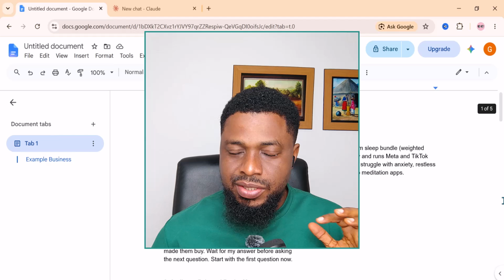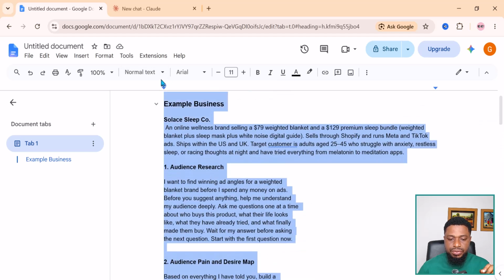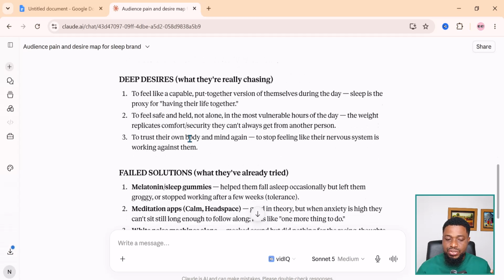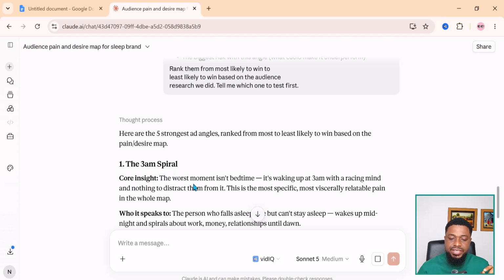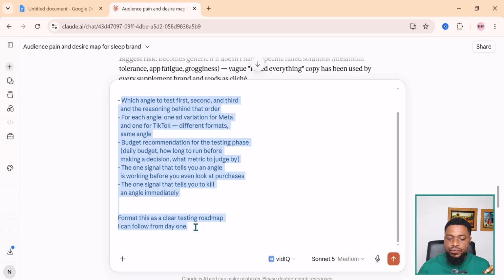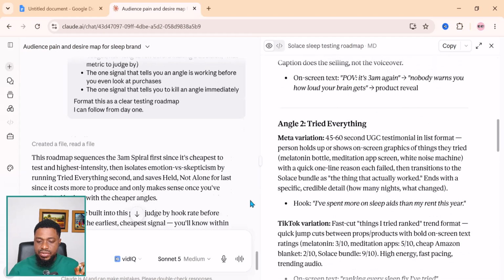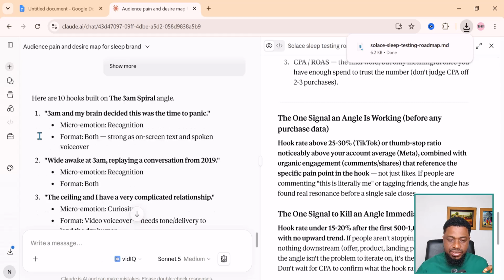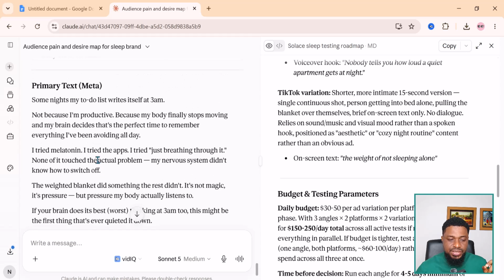How to Use Claude to Find My Winning Ad Angles Before Spending Any Money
Most people open Ads Manager, write something that sounds good, and hope it works.
When it does not they blame the platform. The real problem is the angle, what you lead with, who you are talking to, and what emotional trigger you are pulling.

In this video I am showing you how to use Claude to research your audience, map their pains and desires, identify five angles worth testing, and build a structured testing plan before you spend a single dollar on Meta or TikTok ads.

This works on the free plan.

RESOURCES MENTIONED:
→ Claude free: claude.ai

Pompts Used.

Example Business
Solace Sleep Co.
 An online wellness brand selling a $79 weighted blanket and a $129 premium sleep bundle (weighted blanket plus sleep mask plus white noise digital guide). Sells through Shopify and runs Meta and TikTok ads. Ships within the US and UK. Target customer is adults aged 25–45 who struggle with anxiety, restless sleep, or racing thoughts at night and have tried everything from melatonin to meditation apps.
1. Audience Research
I want to find winning ad angles for a weighted
blanket brand before I spend any money on ads.
Before you suggest anything, help me understand
my audience deeply. Ask me questions one at a time
about who buys this product, what their life looks
like, what they have already tried, and what finally
made them buy. Wait for my answer before asking
the next question. Start with the first question now.

2. Audience Pain and Desire Map
Based on everything I have told you, build a
complete pain and desire map for the Solace Sleep Co.
target audience. Structure it as follows:

SURFACE PAINS — what they complain about out loud:
List 6 specific complaints this person says
to friends, posts online, or searches on Google

DEEP PAINS — what they feel but rarely say:
List 4 deeper emotional frustrations underneath
the surface complaints

SURFACE DESIRES — what they say they want:
List 5 outcomes they would describe if asked
what they are looking for

DEEP DESIRES — what they actually want
underneath the stated desire:
List 3 identity or emotional outcomes they
are really chasing

FAILED SOLUTIONS — what they have already tried:
List 6 things this person has bought or tried
before finding this product — and why each one
fell short

This map will guide every ad angle we write.
Be specific. No generic marketing language.

3. Winning Ad Angles
Based on the pain and desire map, identify
the 5 strongest ad angles for Solace Sleep Co.
For each angle include:

- Angle name (2 to 4 words — what this angle is)
- Core insight (the one truth about the audience
  this angle is built on)
- Who this angle speaks to most specifically
  (within the broader audience)
- The emotional trigger it pulls
- One example hook built on this angle
  (first line of an ad — under 15 words,
  no question marks, no exclamation points)
- Which platform this angle would perform
  best on and why — Meta or TikTok
- The biggest risk with this angle
  (what could make it underperform)

Rank them from most likely to win to
least likely to win based on the audience
research we did. Tell me which one to test first.

4. Angle Testing Plan
Take the top 3 angles from the list and build
a structured testing plan. Include:

- Which angle to test first, second, and third
  and the reasoning behind that order
- For each angle: one ad variation for Meta
  and one for TikTok — different formats,
  same angle
- Budget recommendation for the testing phase
  (daily budget, how long to run before
  making a decision, what metric to judge by)
- The one signal that tells you an angle
  is working before you even look at purchases
- The one signal that tells you to kill
  an angle immediately

Format this as a clear testing roadmap
I can follow from day one.

5. Angle-to-Hook Expansion
Take the winning angle you recommended and
expand it into 10 hooks. Each hook is the
opening line of an ad — the first thing
someone reads or hears.

Rules for every hook:
- Under 12 words
- No questions
- No exclamation points
- No generic opener like "Are you tired of..."
  or "Introducing..."
- Must make someone stop and feel something
  immediately

After the 10 hooks label each one with:
- The micro-emotion it triggers
  (curiosity, recognition, relief,
  fear, aspiration, identity)
- Whether it works better as text ad copy,
  a video voiceover, or both